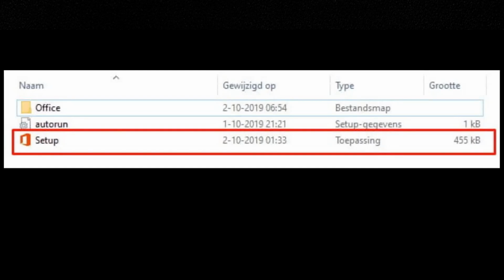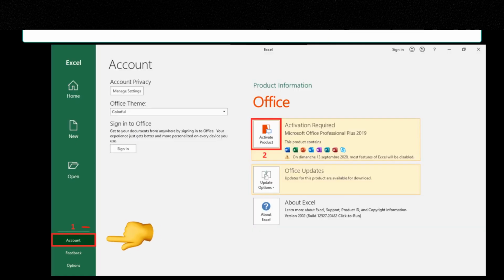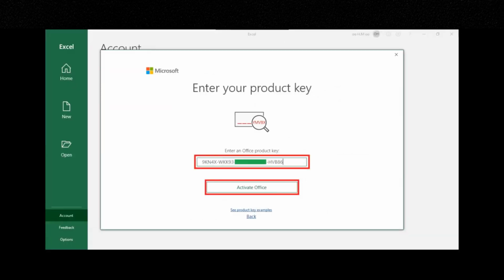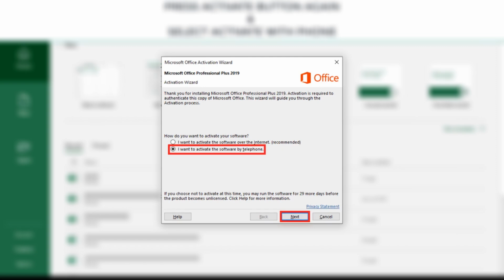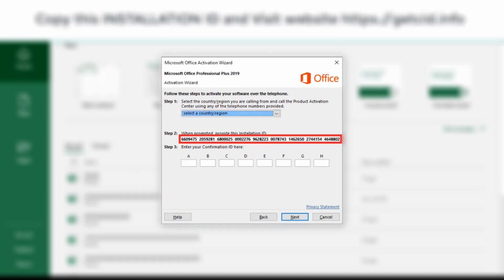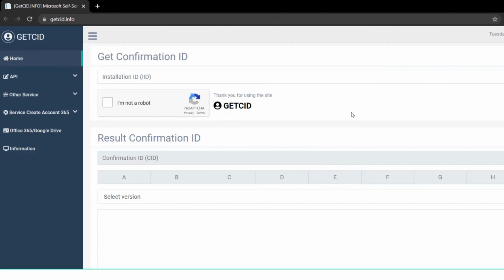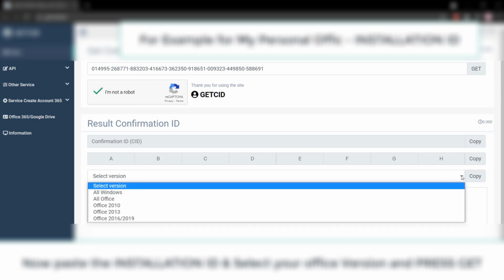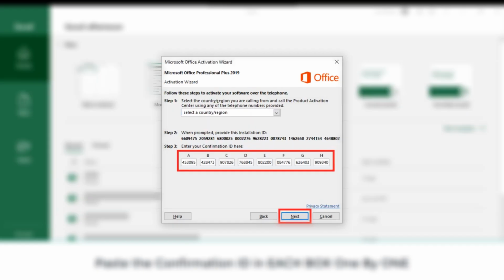Microsoft Office Activation Wizard Problem Solution